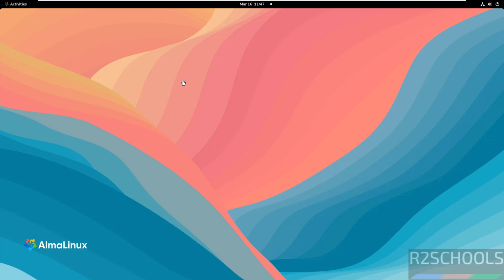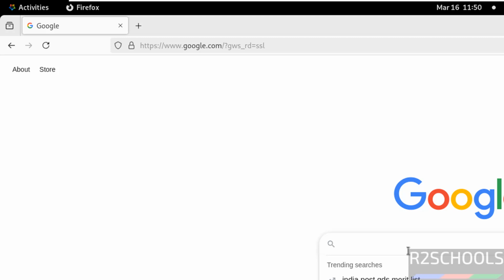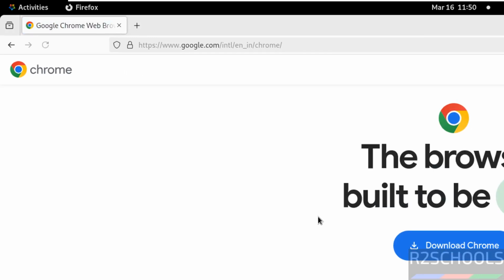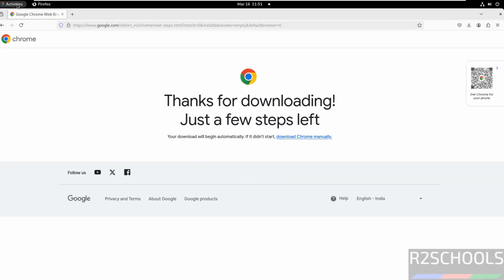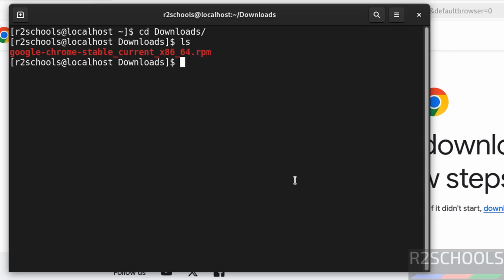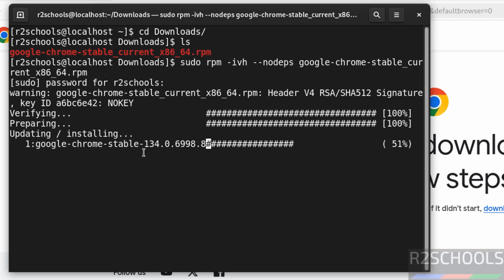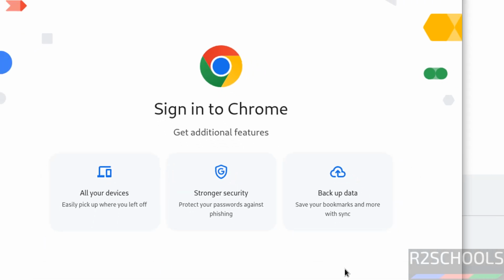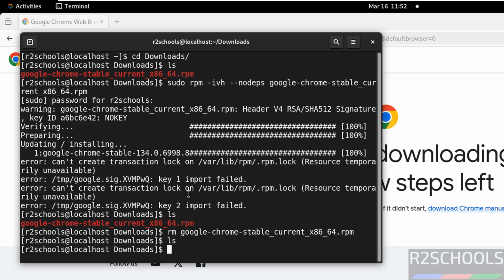Install Google Chrome on AlmaLinux 9.5 in 2 Minutes! 🚀 [Step-by-Step Guide] | 2025 Updated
In this tutorial, I will walk you through the process of installing the latest stable version of Google Chrome on AlmaLinux OS 9.5. Follow this step-by-step guide to get Chrome up and running quickly and securely.

🔹 Topics Covered:
✅ Download Google Chrome for AlmaLinux 9.5
✅ Install Google Chrome via terminal commands
✅ Verify Google Chrome installation
✅ Set Google Chrome as your default browser